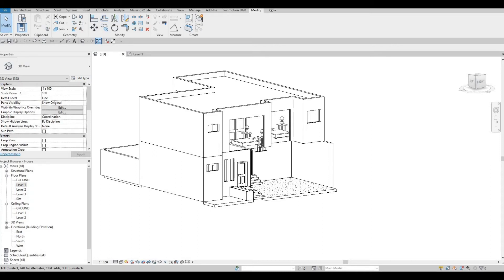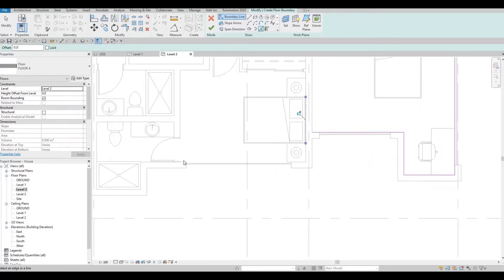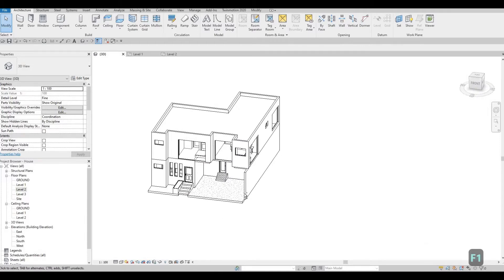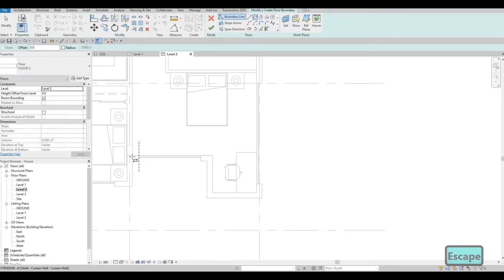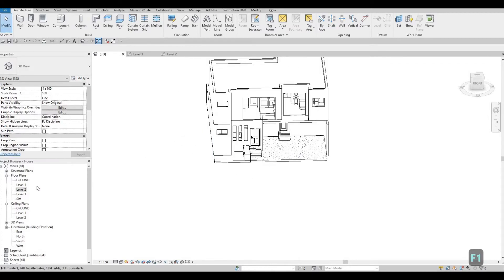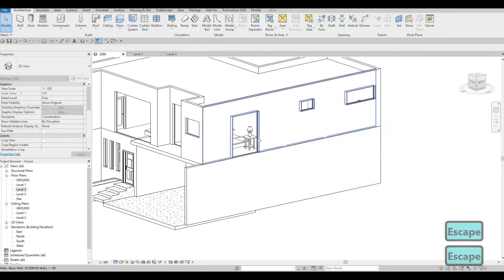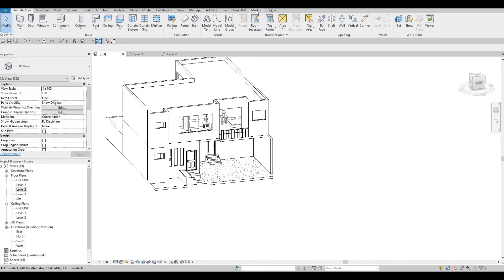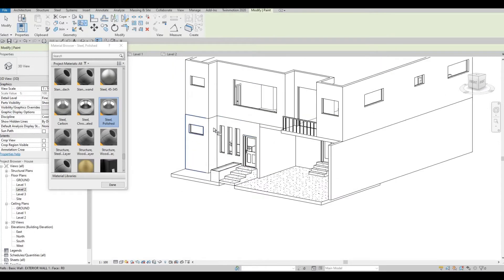CABRT House | Part 10 | Complete Step By Step Project | Revit and Twinmotion Tutorial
CABRT House Part 10